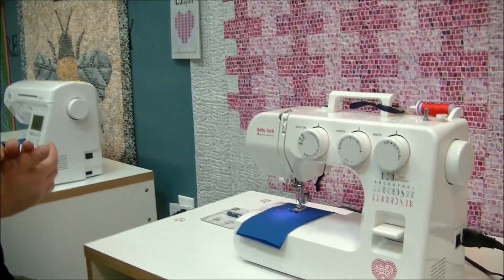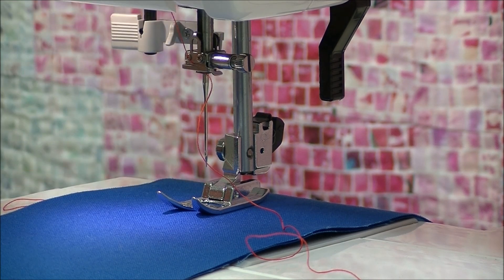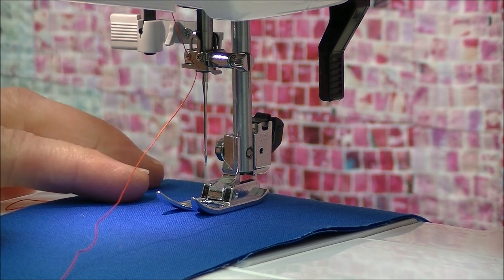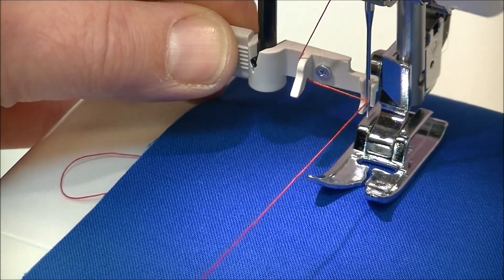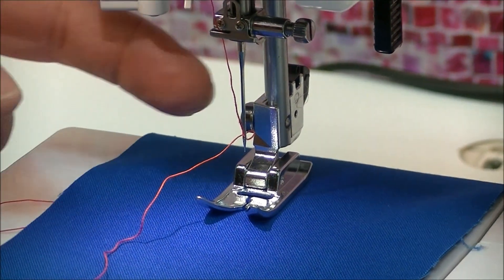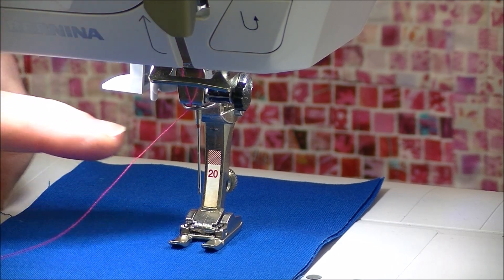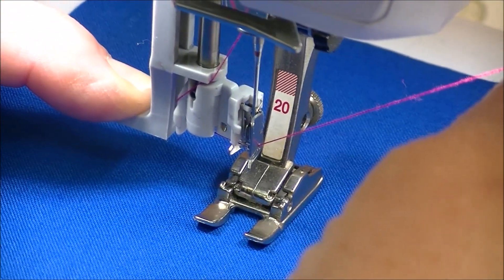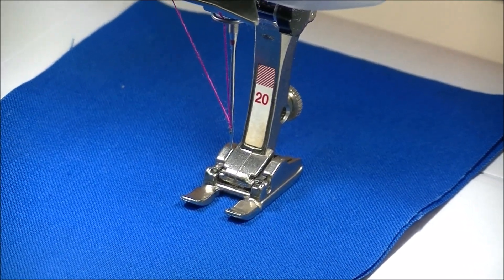How to Use Machine Automatic Needle Threaders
Loretta Hayes from Hayes Sewing Machine Co in Wilmington DE will show you how to use machine needle threaders that are built into your sewing machine.

If you don't have one built in, you can also get a separate Machine Needle Threader.